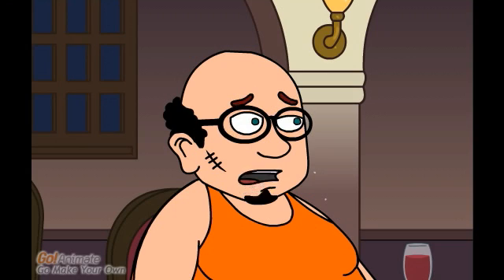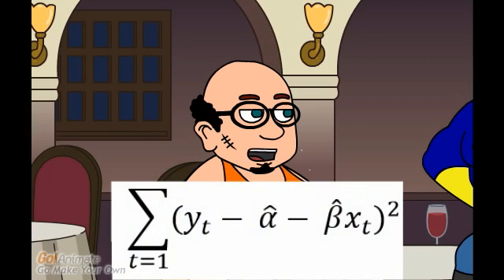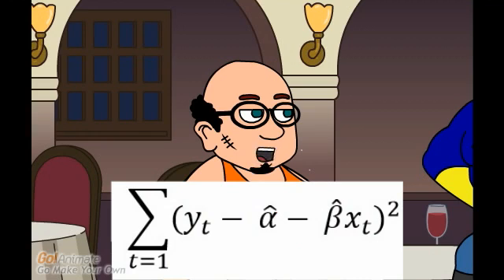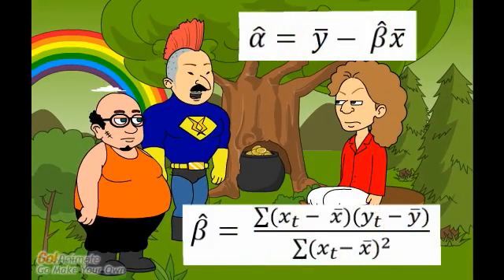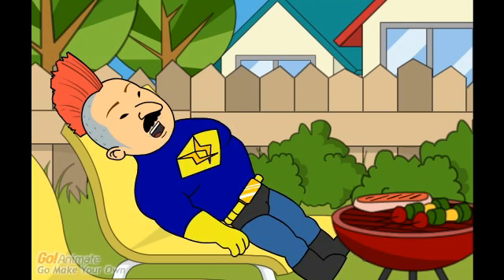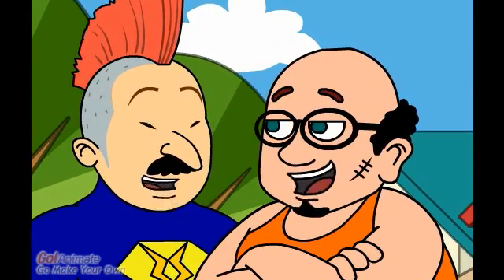The Adventures of Simon and Henry by Neil Morgan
Simon, who is in prison, reminisces about his adventures with his friend Henry, who happens to be an econometrics expert. They discuss the Ordinary Least Squares estimator in great detail. Includes a cameo appearance by Isaac Newton.